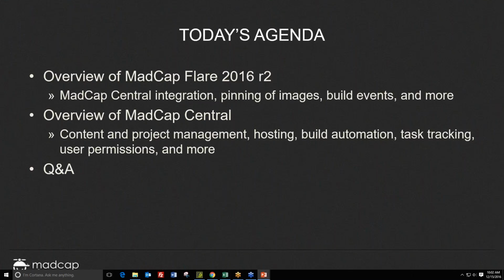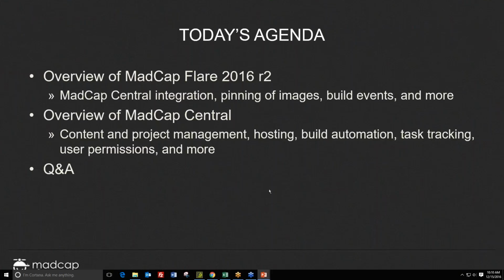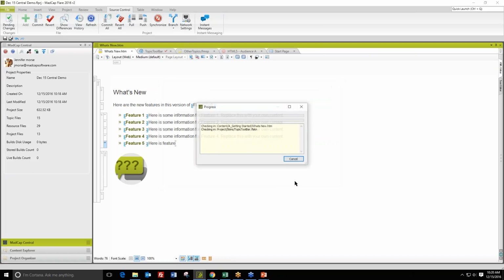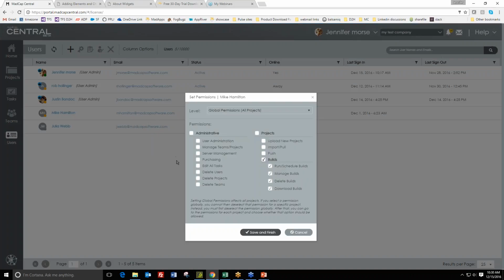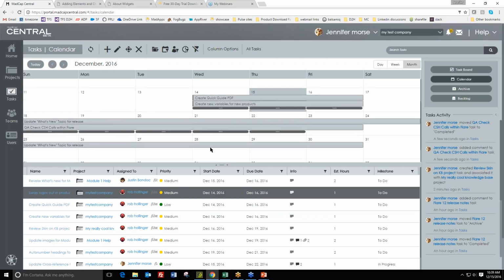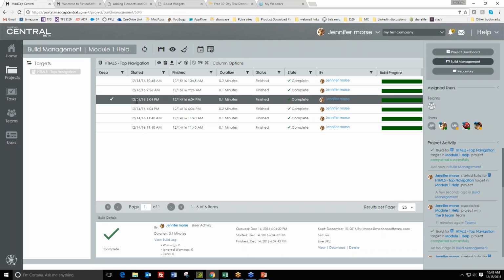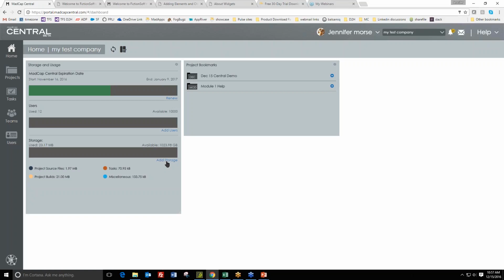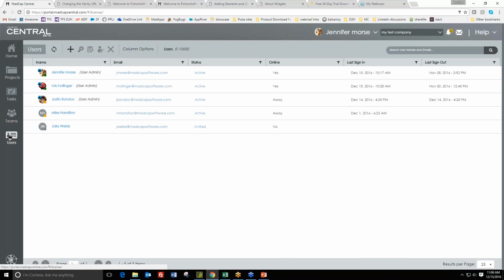Official Webinar -- Introducing MadCap Central: An Overview + MadCap Flare 2016 r2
Improve content quality, gain greater insight into task and production schedules, and work collaboratively with teams and departments, all from one, centralized platform. Learn how you can achieve these benefits with MadCap Central, the powerful cloud-based content management solution designed for content creators and managers. In this webinar recording, Jennifer Morse, Produce Evangelist, covers the new features and benefits of MadCap Central, updates and integrations to MadCap Flare, and how to extend your authoring and publishing capabilities within your documentation workflow.